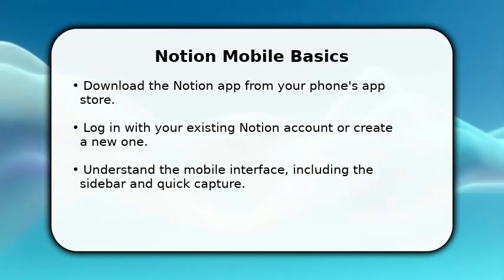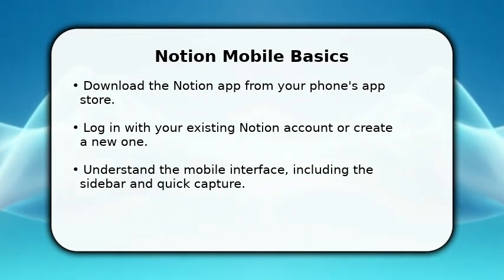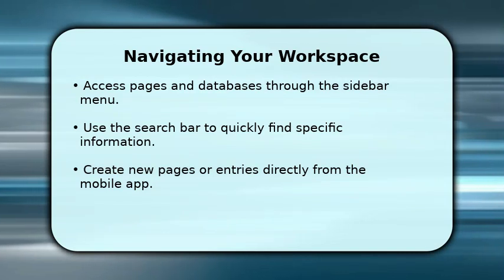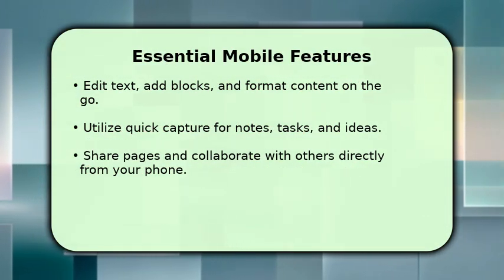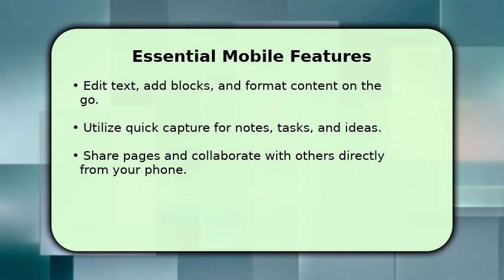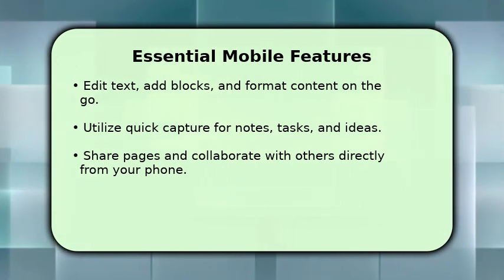How to Use Notion on Phone for Beginners (Only Way)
We'll start by walking you through the process of downloading and installing Notion on your phone. Then, we'll dive into the basics of creating notes, including how to add text, images, and other media. Next, we'll show you how to organize your notes using tags, folders, and databases. Finally, we'll cover some advanced features that will take your productivity to the next level.